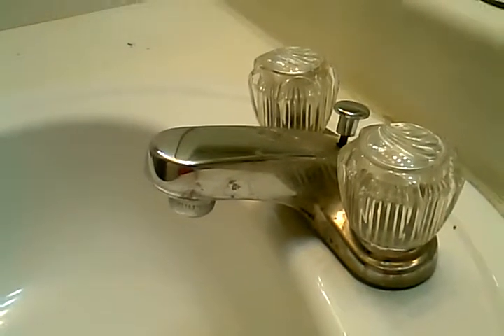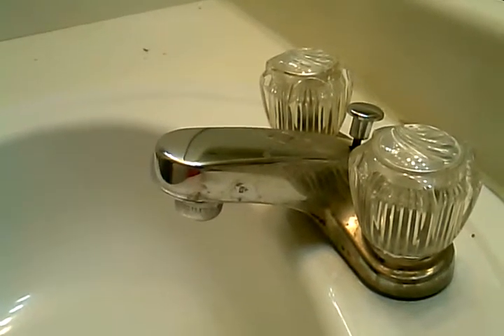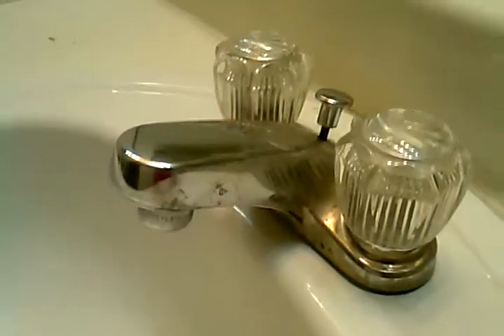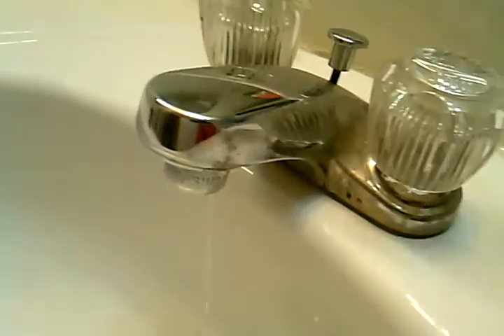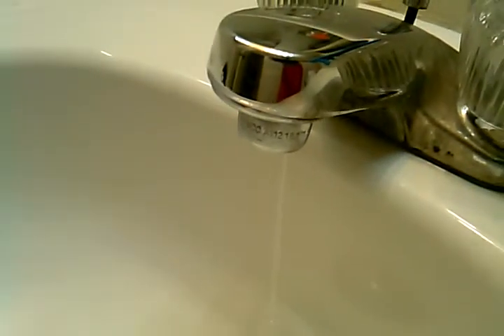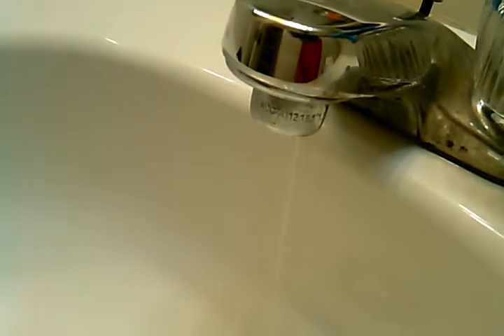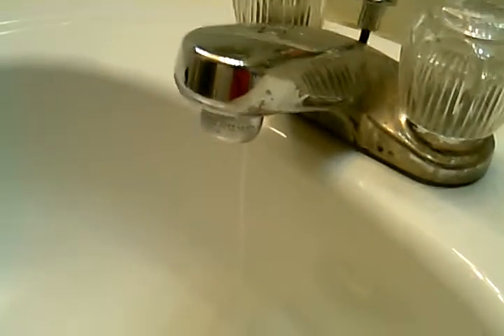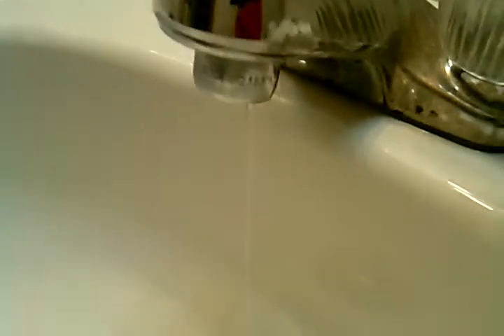How To Prevent Pipes From Freezing Busting Cracking In Winter Months (Parody Battery Post)